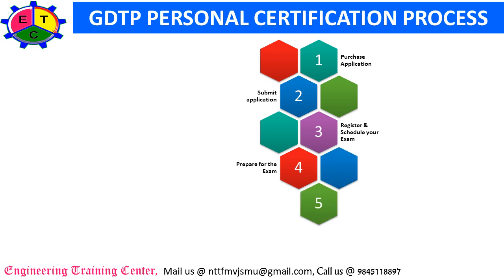04- GD&T| ASME PERSONAL CERTIFICATION | GDTP | GDTP PERSONAL CERTIFICATION PROCESS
04- GD&T| ASME PERSONAL CERTIFICATION | GDTP | GDTP PERSONAL CERTIFICATION PROCESS

GD&T CERTIFICATION FROM ASME- The American Society of Mechanical Engineers
NEW SEASON!!
NEW SERIES OF VIDEOS!!!
ALL YOU NEED TO KNOW ABOUT GD&T CERTIFICATION FROM CERTIFIED PROFESSIONAL

THANKS
MAHESH.KULKARNI